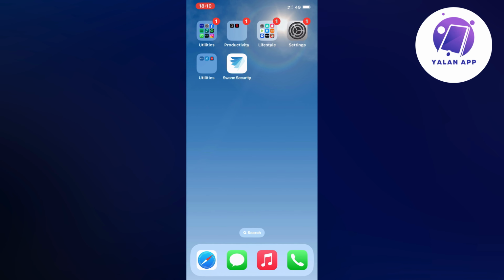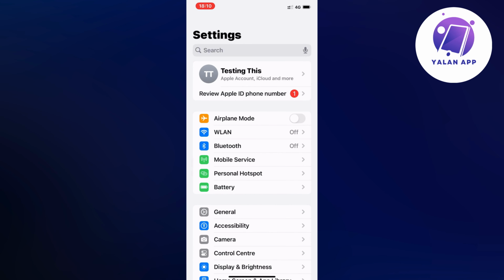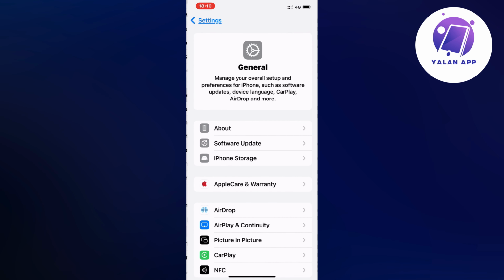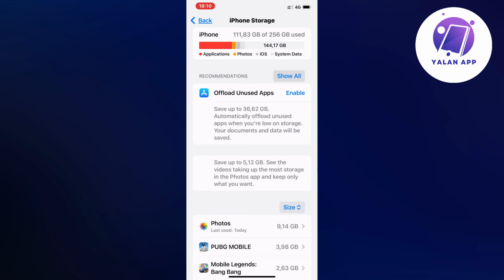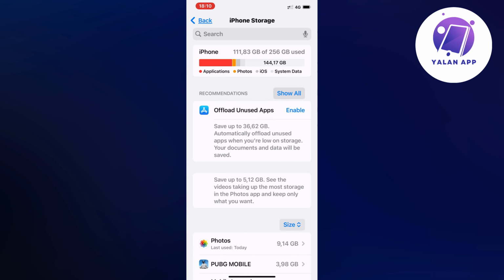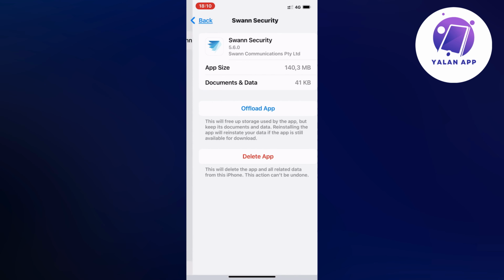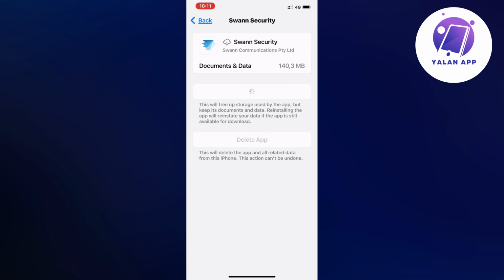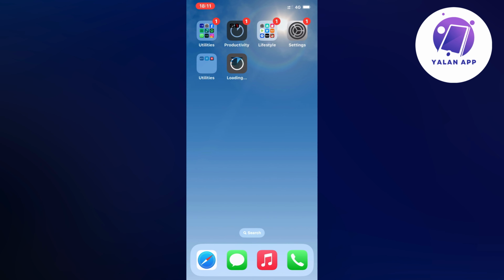How To Fix Swann Security App Not Working (2025)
If your Swann Security app is not working, then this guide will be perfect for you!